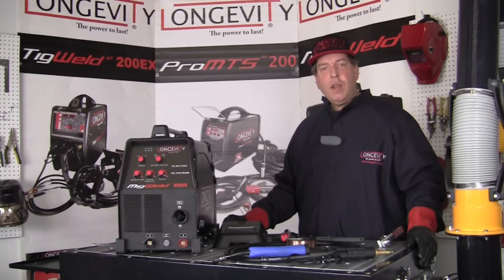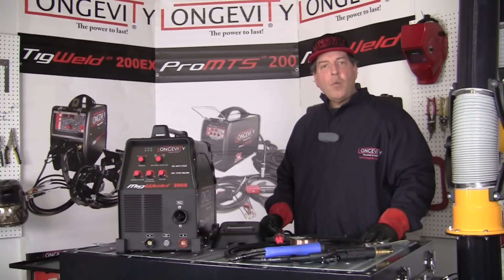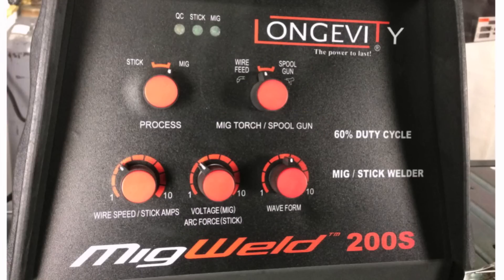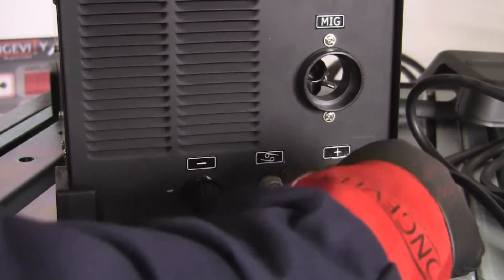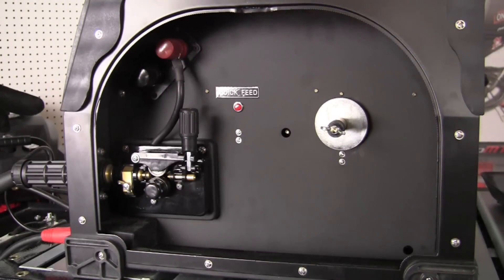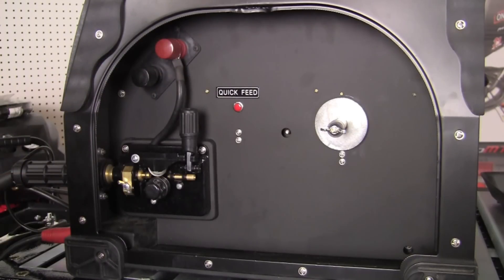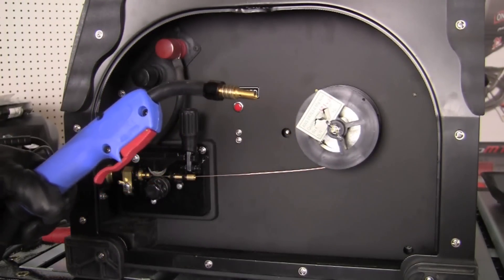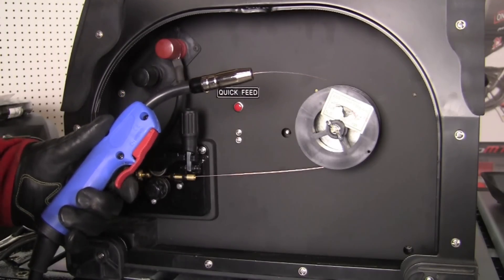Longevity MIGWELD 200S - 200 Amp 220V MIG Welder (Spoolgun Capable)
The Longevity MIGWELD 200S is built to tackle any challenge it faces without compromising its excellent performance. Built with reliable inverter technology, we continue to revolutionize the MIG welder market. MIGWELD 200S allows you to weld all exotic metals including aluminum with the addition of the Spool Gun. The splatter on the MIGWELD series is minimized and the post clean of the finished weld is quick and easy. In addition, the ability to adjust the arc with the Arc Force to reduce the spatter and improve the overall welding performance and characteristics is an excellent option to lay down a quality weld.